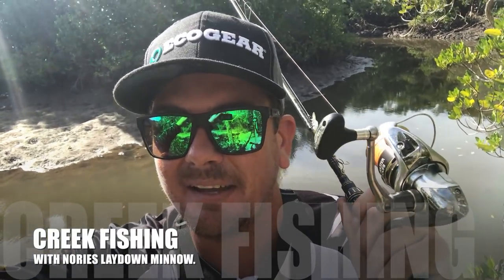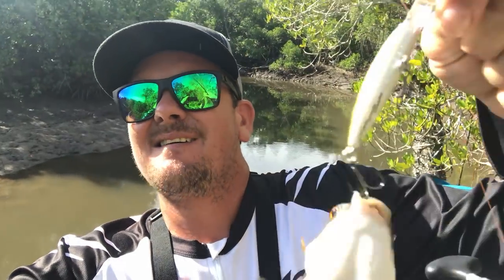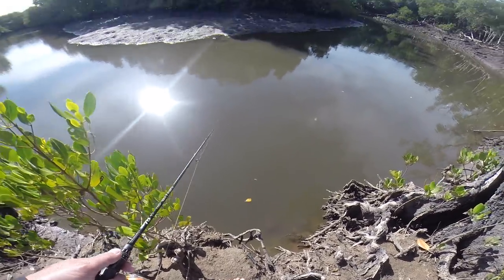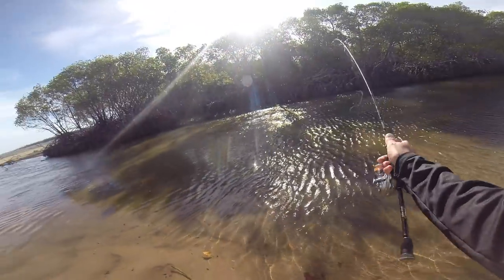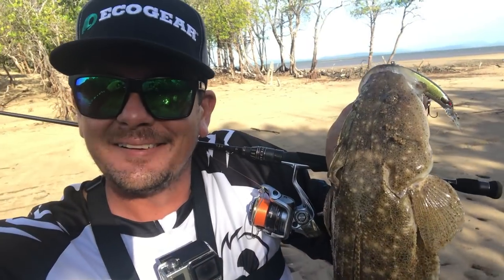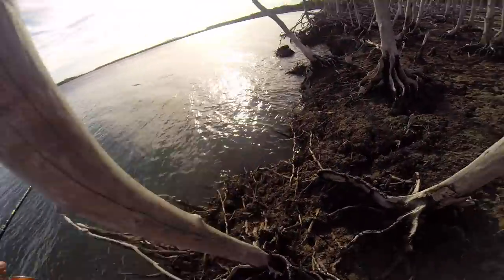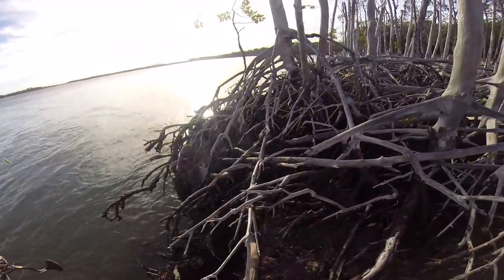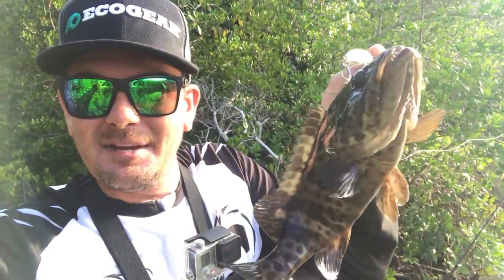EXPLORING A SALTWATER CREEK | Lucinda Queensland.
With the wind blowing and fishing wide ruled out I went exploring a saltwater creek south of Lucinda. With the tide starting to run in and a couple of access points to fish land based I headed off barefoot to try and catch what ever I could. I like fishing small jerkbaits in a variety of situations and my choice here is a Nories Laydown Minnow deep. Exploring a saltwater creek at low tide is a easy way to access spots that are usually unaccessible on high tide and small jerkbaits like the Nories Laydown Minnow are effective on a variety of species.